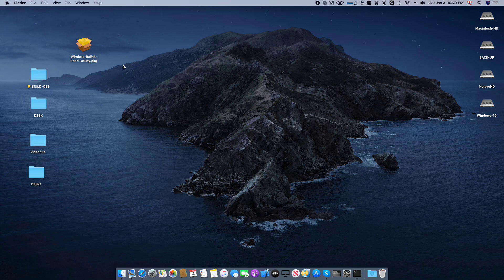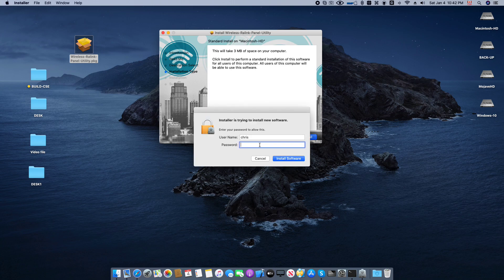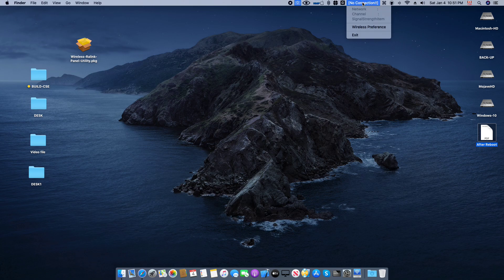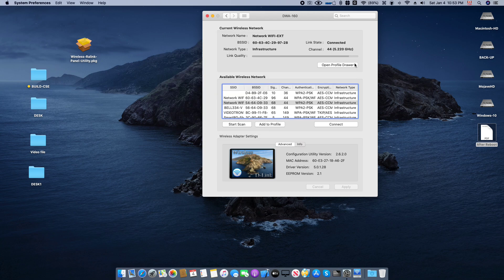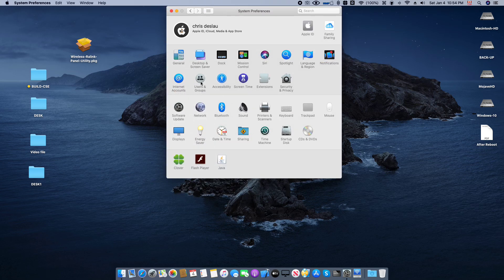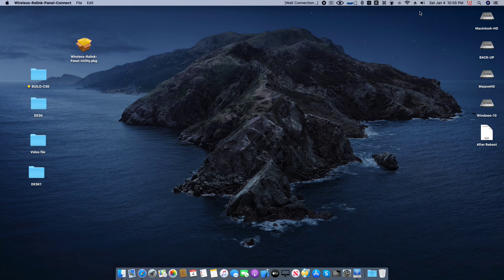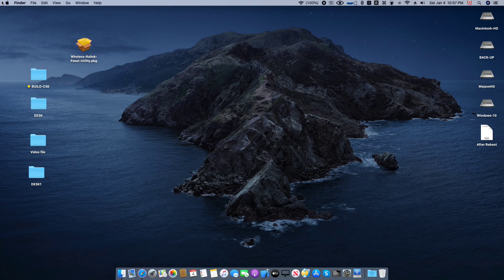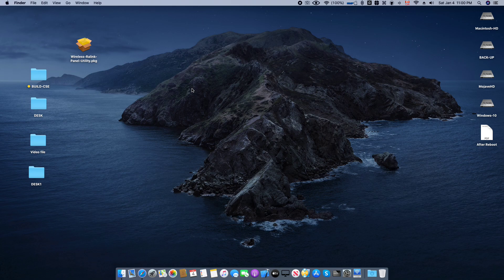Wireless Ralink Panel Utility EN